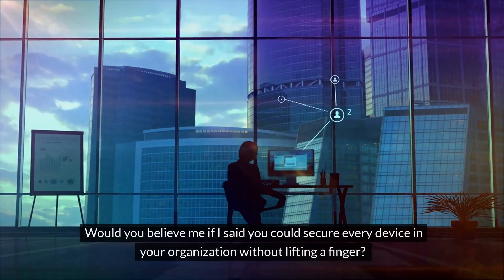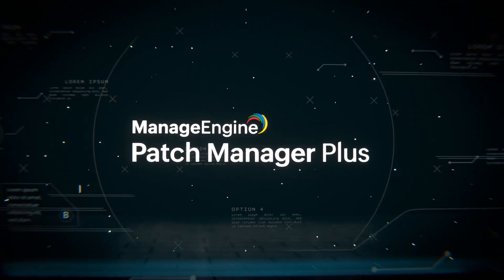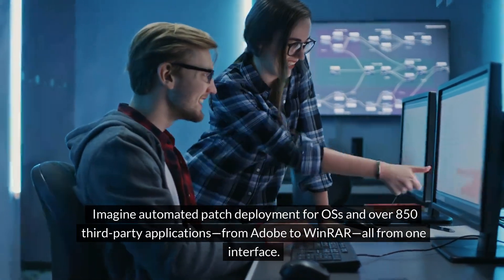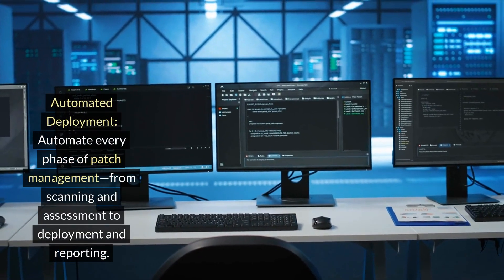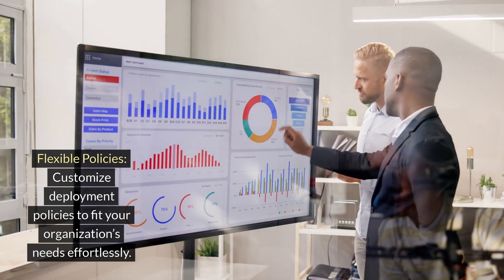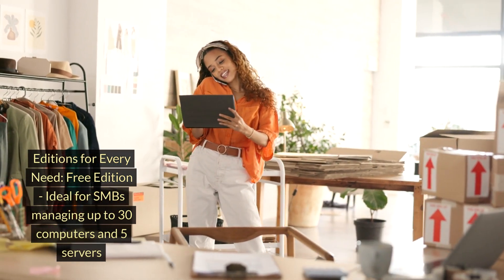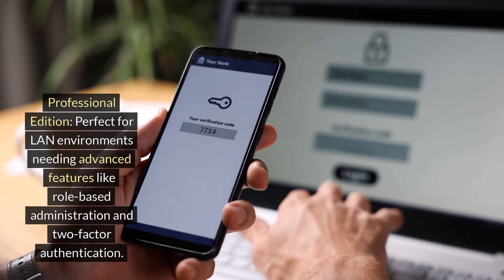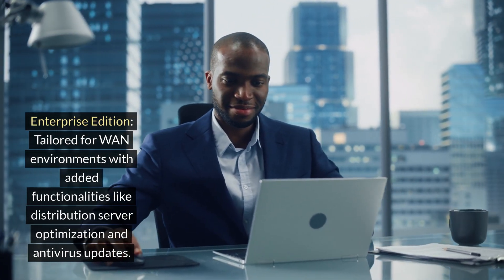Automate Your Patch Deployment: Unveil the Power of ManageEngine Patch Manager Plus!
🛡️ Secure Every Device Effortlessly with Patch Manager Plus!

🚀 Overview:

Tired of the relentless cycle of patch management? Discover ManageEngine Patch Manager Plus, your comprehensive solution for automating patch deployment across Windows, Mac, and Linux systems. Recognized as a Leader in G2's Spring 2022 report, Patch Manager Plus streamlines your IT operations, ensuring your network remains secure and up-to-date, all from a single interface.

Unlock the potential of Patch Manager Plus and see how it can transform your IT management with:

- Comprehensive Coverage: Patch everything from operating systems to over 850 third-party applications.
- Automated Patch Deployment: From detection to deployment, automate the entire process to eliminate manual tasks.
- Real-Time Reporting: Stay informed with detailed compliance reports and analytics.
- Customizable Policies: Adapt patching strategies to fit your unique operational needs.
- Remote Management Capabilities: Keep remote workstations secure without hindering productivity.

🔧 Deep Dive:

- Three Editions for Every Need: Choose from Free, Professional, and Enterprise editions to match your organizational scale and requirements.
- Flexible and Robust: Whether on-premises or in the cloud, manage patches with ease and precision.

🔗 Empower Your IT Management:
Don't let patch management challenges hold you back. With Patch Manager Plus, secure your IT infrastructure seamlessly and ensure you're always a step ahead in cybersecurity.